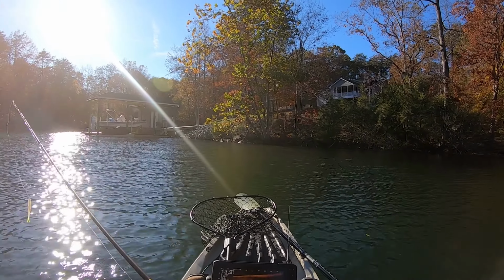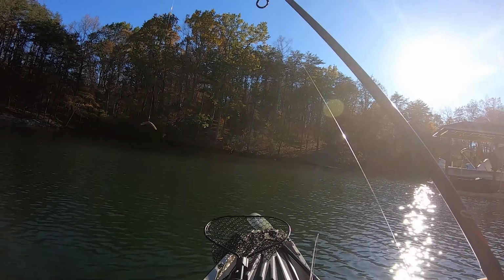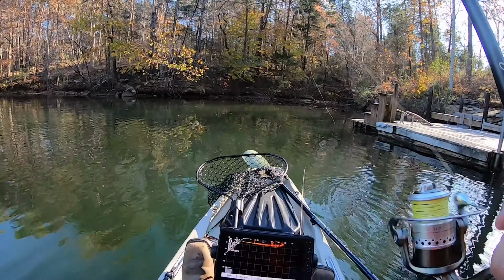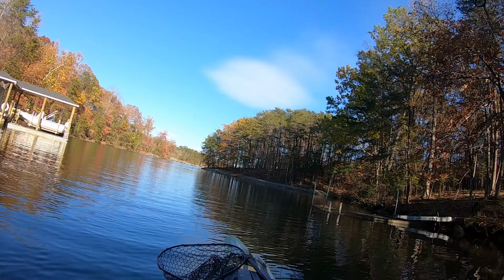Fall Fishing on Smith Mountain Lake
In this video Josh and Chris fish Smith Mountain Lake in hope of catching and big bass. They had to switch to finesse baits to start getting bites. Hope you in enjoy!

Products Used In This Video
Rods - Falcon BuCoo Spinning M/H
Reels- Abu Garcia Sliver Max
Gary Yamamoto Sinko Green Pumpkin
Fishing Line - K9 Line 10 Braid
Fish Finder - Garmin 94sv
Panoptics - Live scope
Bonafide Kayaks SS127
GoPro 7
YakAttack Black Pack / Tan